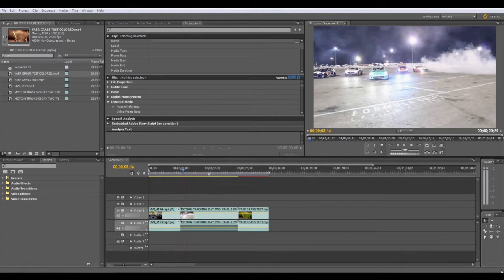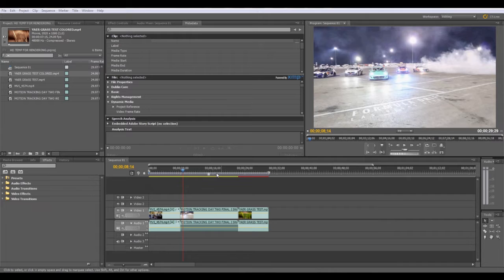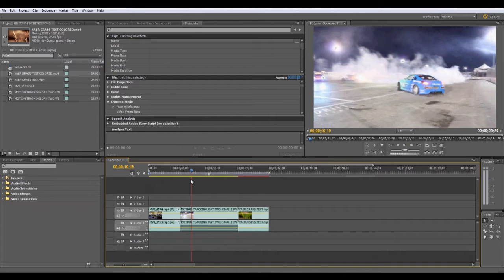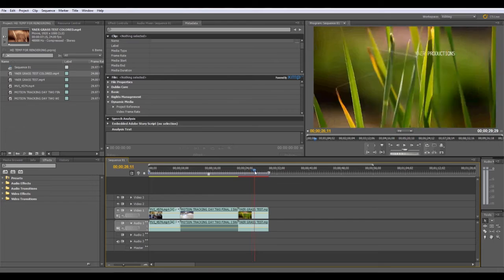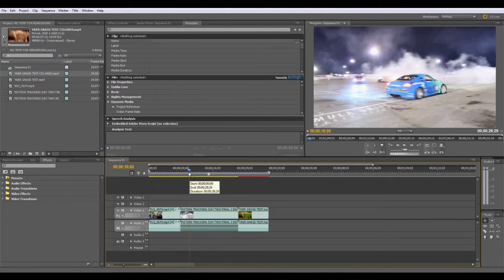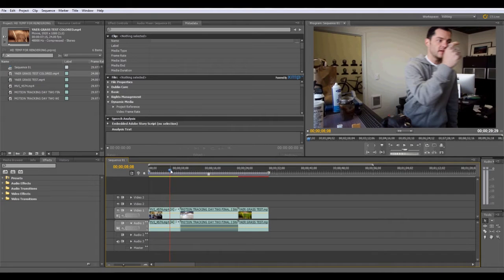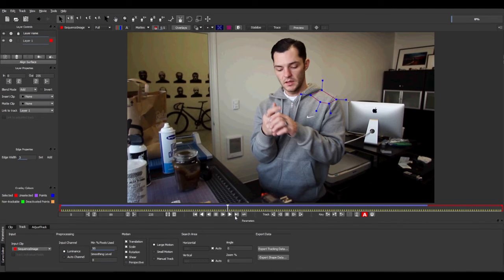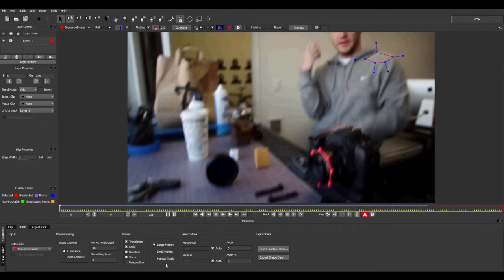ADOBE AFTER EFFECTS & MOCHA MOTION TRACKING TUTORIAL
Learn how to track an object or a surface in Mocha and export the tracking date to After Effects  to lock a title to a surface or an object that is moving.